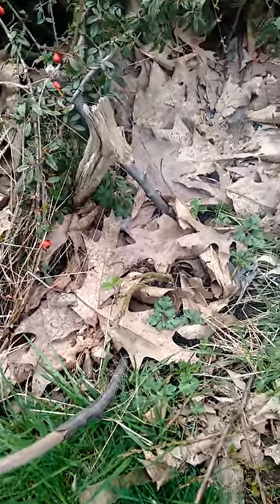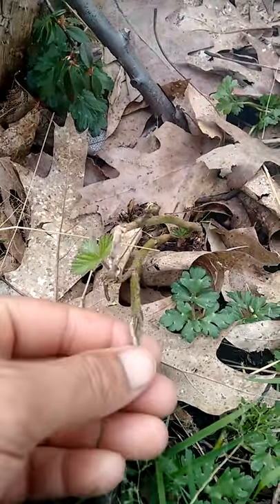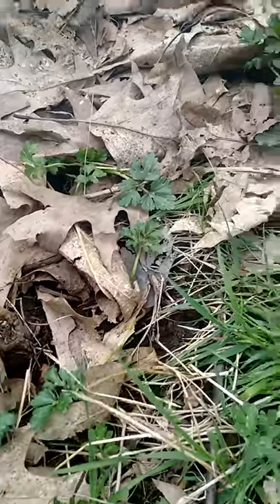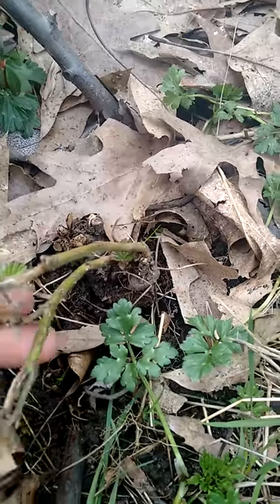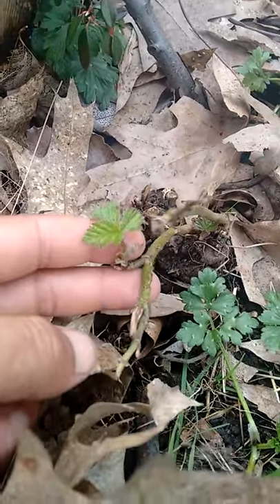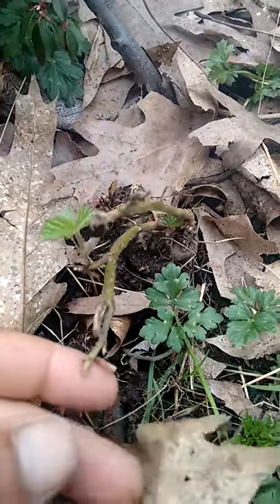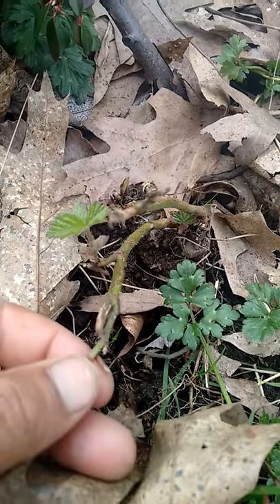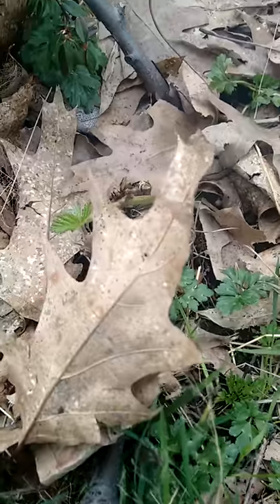Metro Vancouver - Vine and Fruit Transplants - 4/5 - Georgia Viaduct To Crab Park - 2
Restore FREE Shelter Building on BC Mineral, Placer, and Exploration Claims!

Interested in mining, gardening and prospecting? You may need to get your skill level up.

Don't miss Brown Dirt Warriors' Prohibition marijuana growing movie and be sure to contact him about his Master Grow Guide DVD and outdoor seed strains:

CRAB Park at Portside

CRAB PARK – THE GREAT FIRE

Crab Park well off the city's beaten path

Downtown Eastside